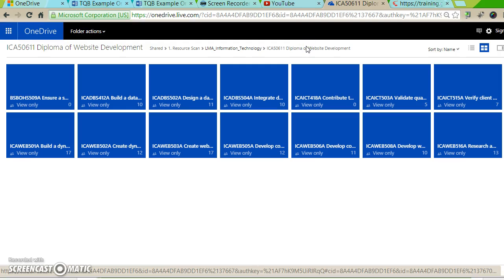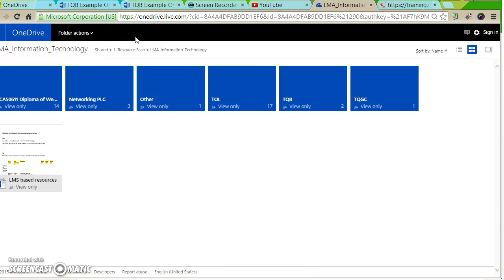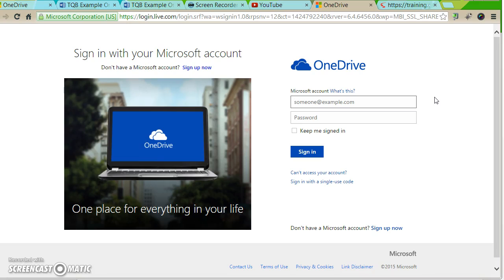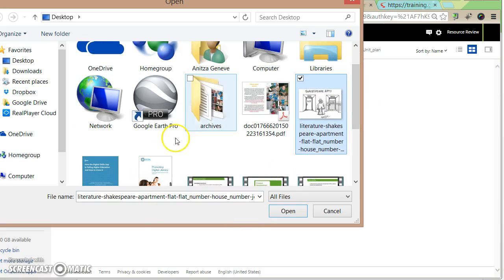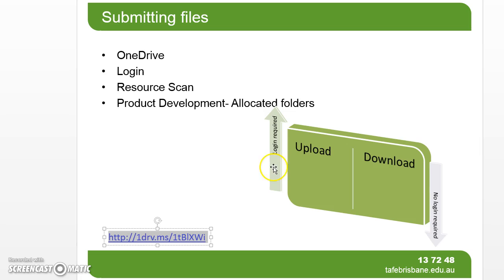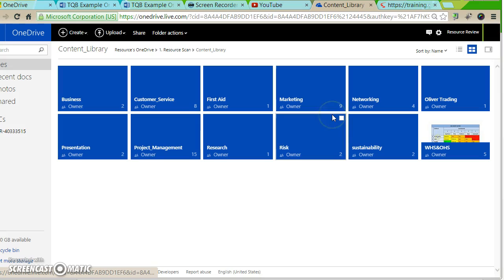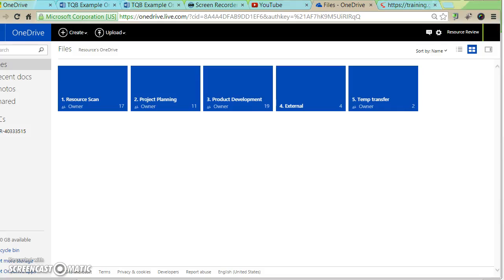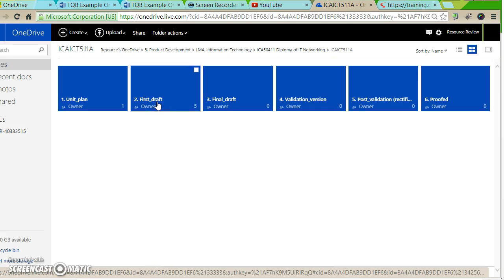Product Development - Submission instructions